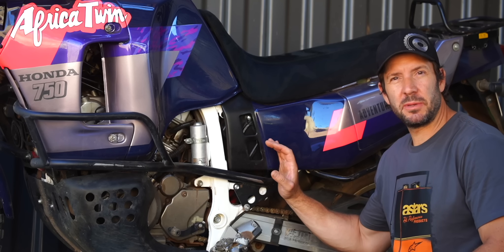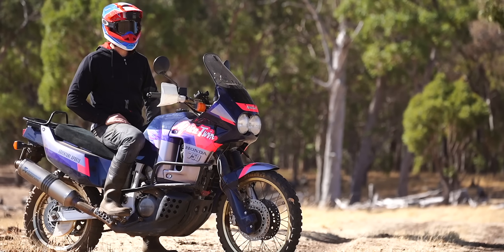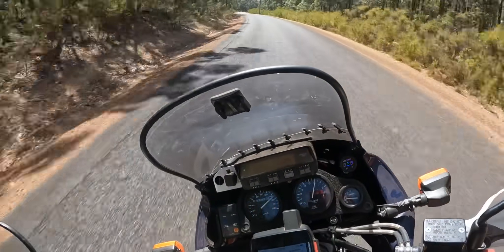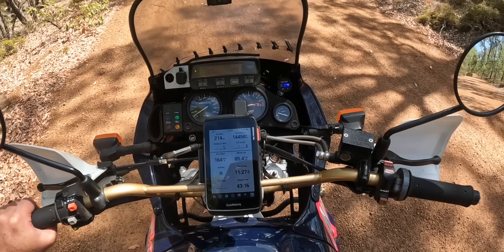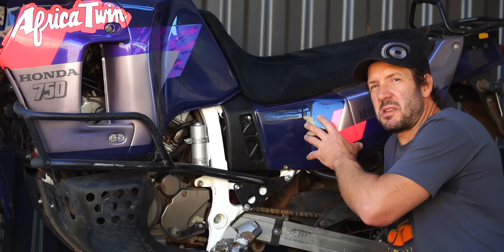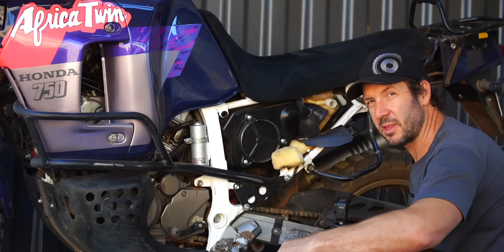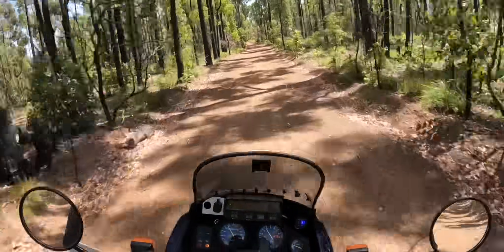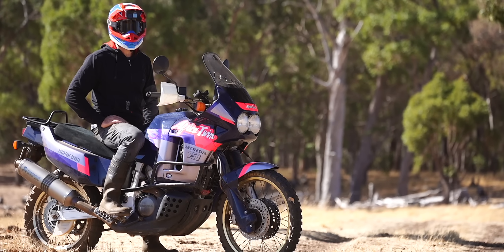Airbox modification increases engine performance and fuel economy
Resolving a dusting problem with the old Africa Twin's air box configuration, I've unlocked a new level of performance and fuel economy for the Warhorse! This legendary 1992 V-Twin carbureted engine now has more torque and horsepower thanks to a better breathing air-filter system, now also less prone to getting blocked with dust.
In this video I'll explain the benefit of a positive pressure air box, and the effect it has on the air intake vacuum pressure and fuel mixture.